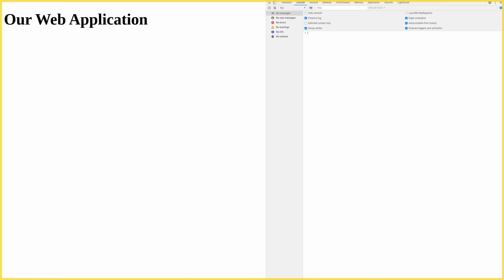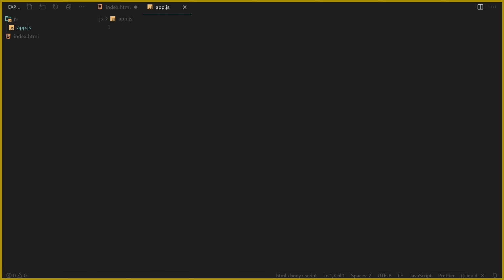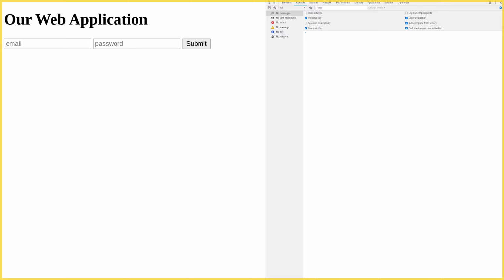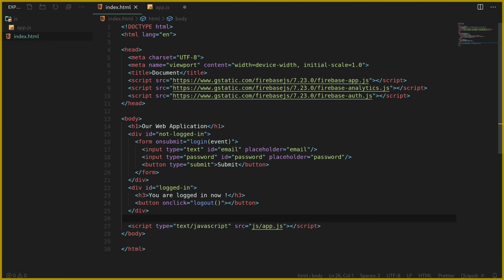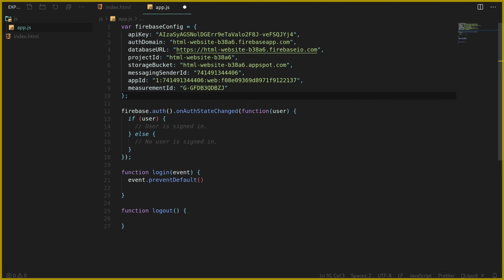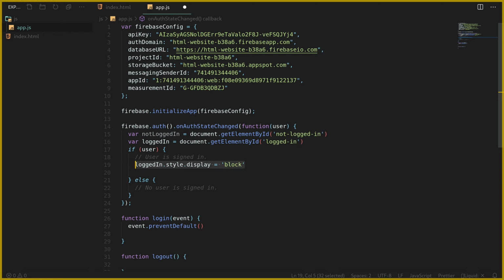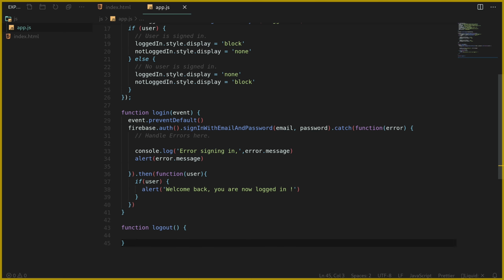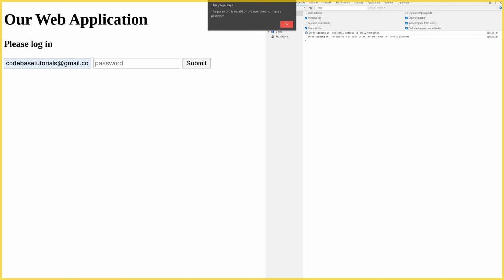Email and password authentication with Firebase and HTML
In this video we add email and password authentication to our basic HTML page. The user authentication logic is handled by Firebase, so we simply just add the code into our page and show or hide content based on if a user is signed in or not. Pretty cool ! Firebase handles all other logic, auth tokens, user session and more, so we can focus on the code and dont have to worry about user management.